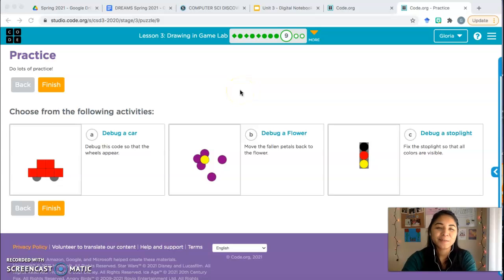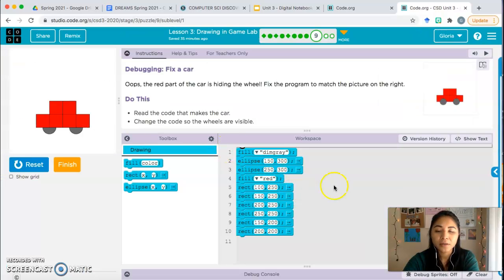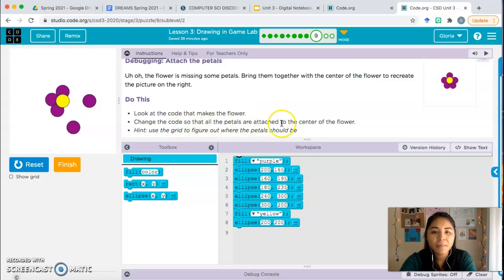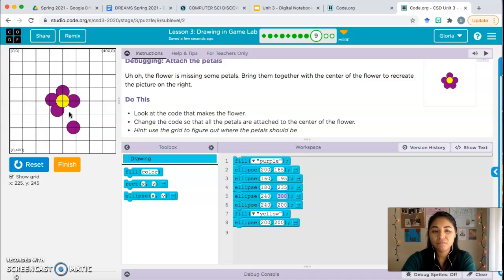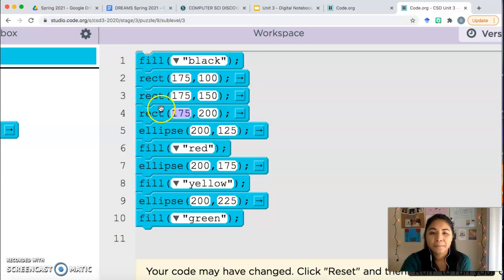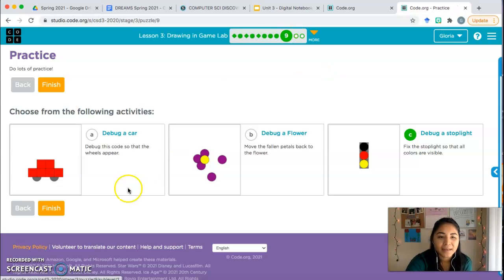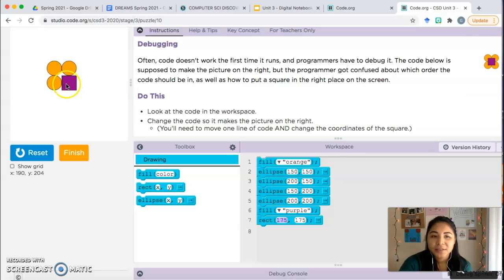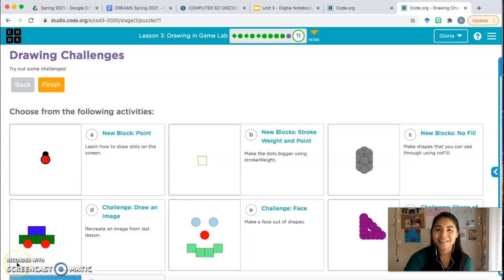Unit 3 Lesson 3: Drawing in Game Lab (Bubbles 9-10)